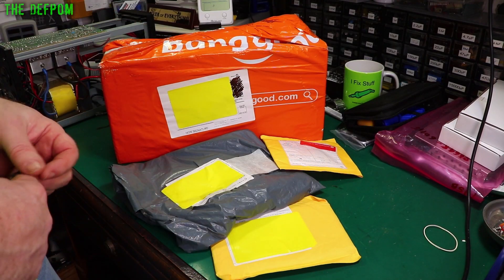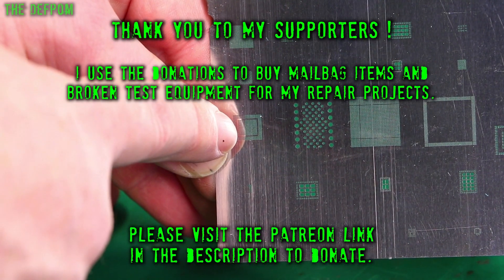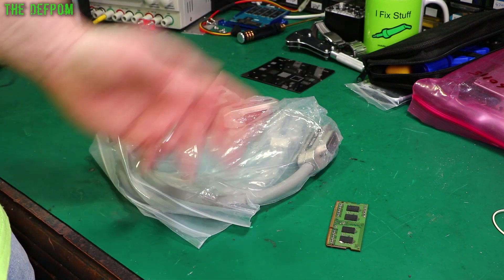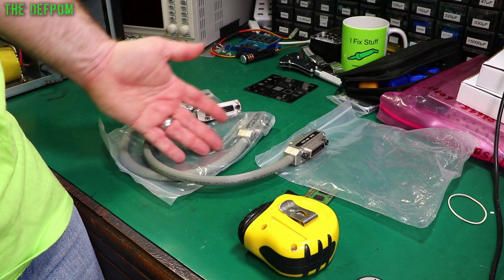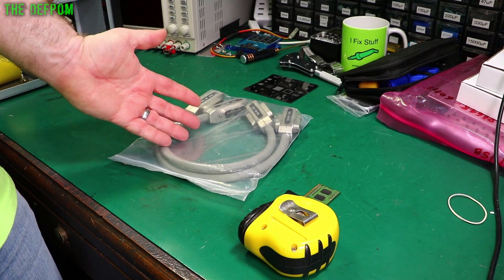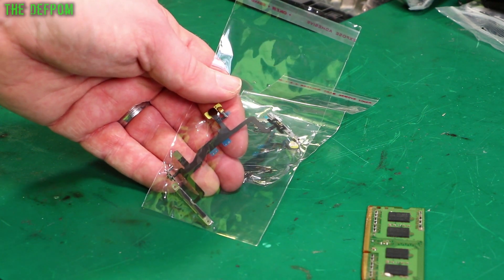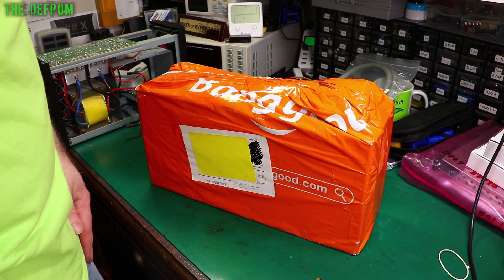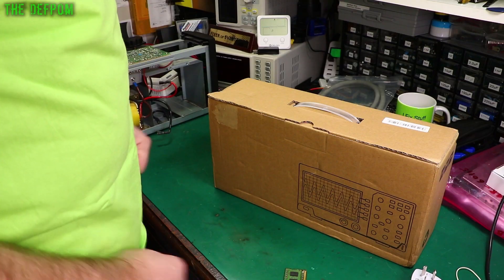#773 Mailbag Monday 12th October 2020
0:00 - Intro.
0:13 - iPhone 6S Stencil
1:24 - GPIB IEEE-488 Cable
5:07 - iPhone 6S Volume/Power/Mute Flex Cable
6:33 - Mustool MDS 2112P 100MHz Oscilloscope: (Discount code: BG20645)
11:56 - Patreon Supporters

My Electronics Tools (video and purchase links)
Boonton
4220.

Fluke
8842A:
893A.
A90.

HP/Agilent/Keysight
5005A.

Marconi
2022D.

Siglent
SPL-1008.